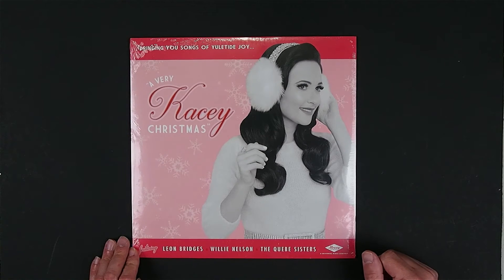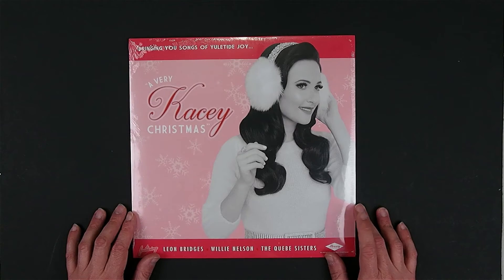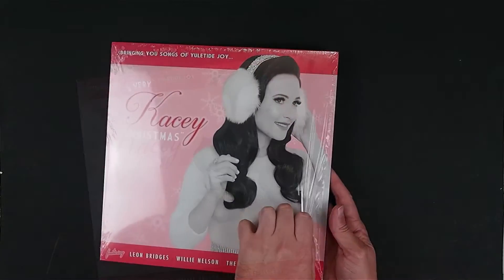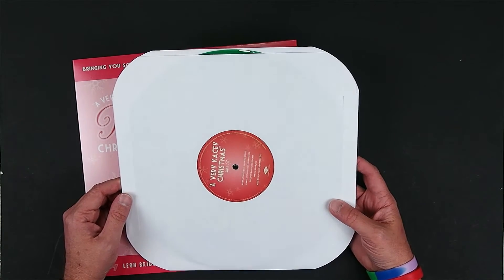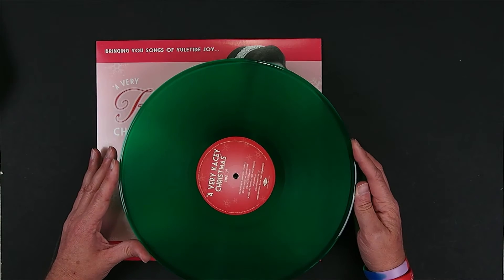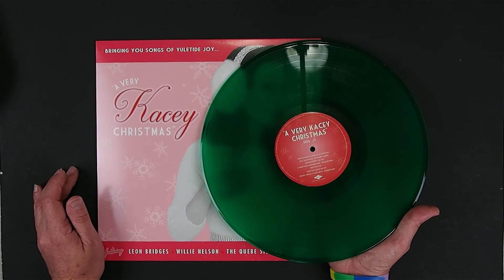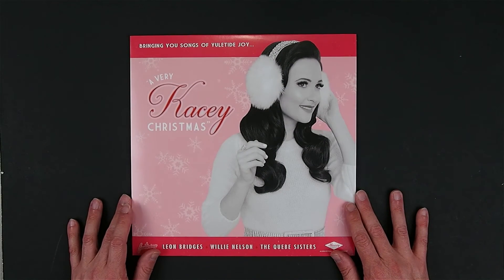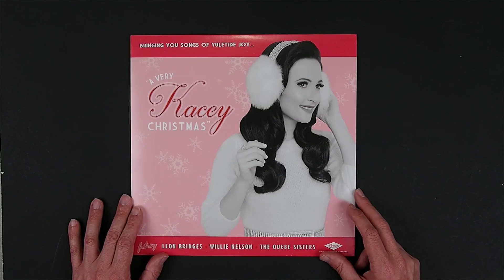Vinyl Disc3Overy Episode 7, Kacey Musgraves-A Very Kacey Christmas (2016)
Episode 7 of Vinyl Disc-Overy, documenting the vinyl experience one sealed album at a time.  This time the 2016 release fron Kacey Musgraves, A Very Kacey Christmas. I go over the pressing itself, the sleeve, any included extras and a bit on the artist and album.